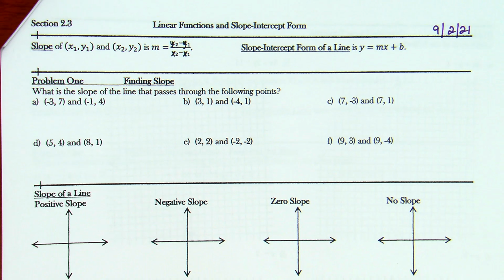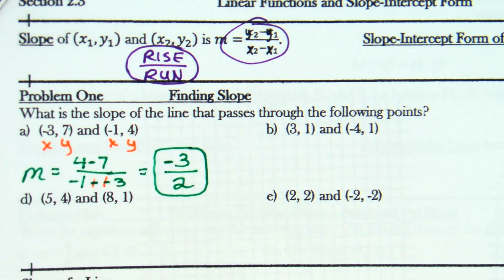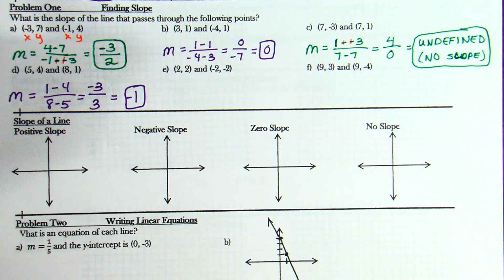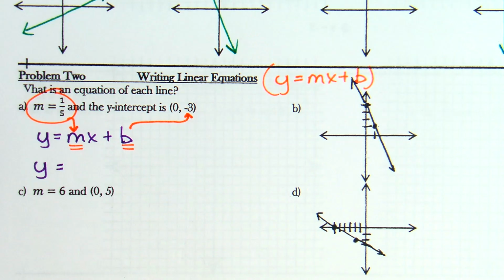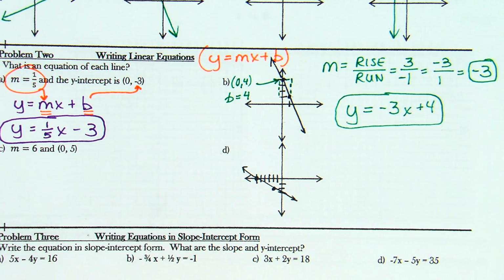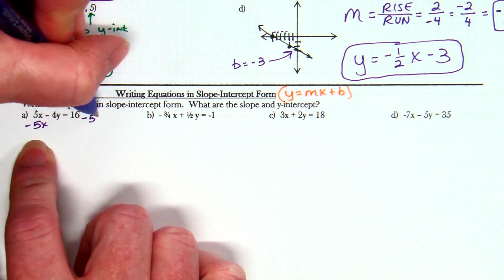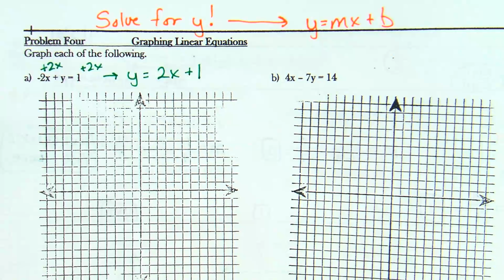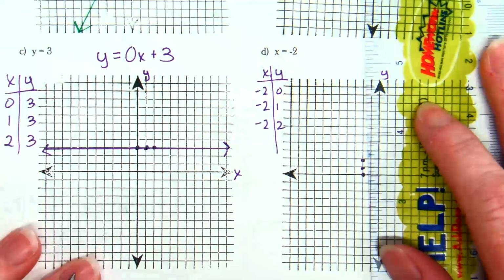Lesson 2 3 Period 6